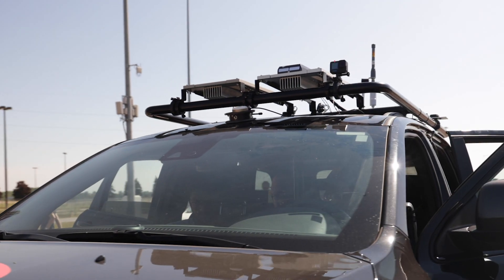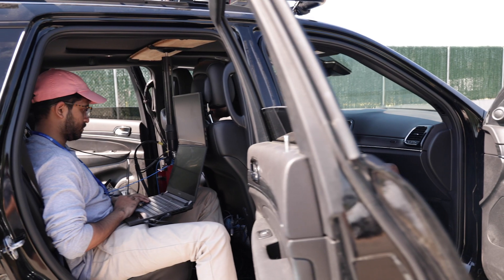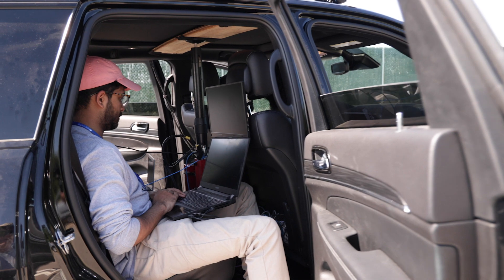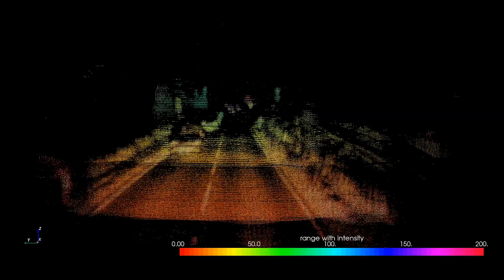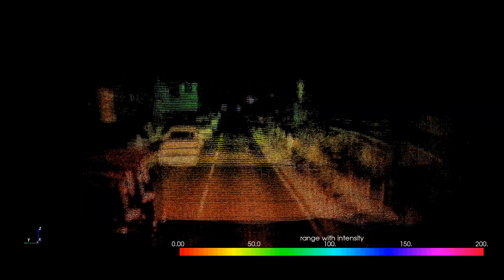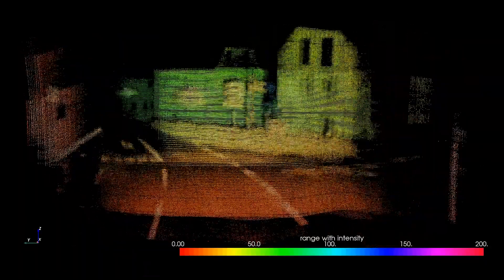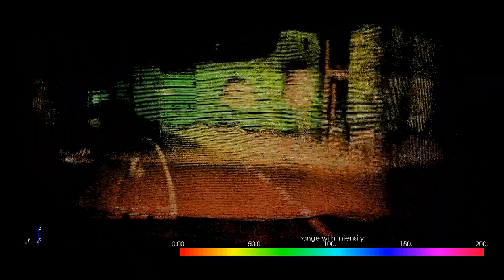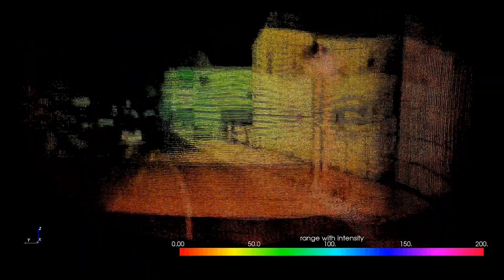MicroVision Test Vehicle in Germany, August 2022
Testing continues on our MAVIN DR dynamic range lidar sensor. A test vehicle travels down a road in Germany, highlighting our dense, ultra-high-resolution point cloud, low latency data, and dynamic range.

Oncoming vehicles and motorcyclists are detailed. Buildings can be clearly seen, range is visible up to 200 meters, and pedestrians can be identified walking on the side of the road.